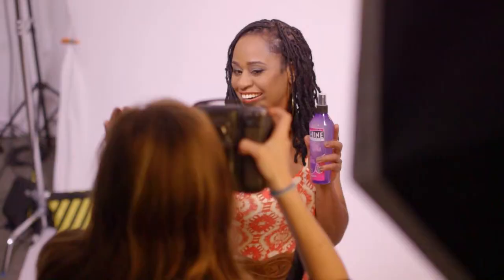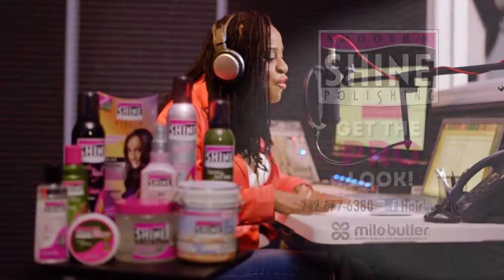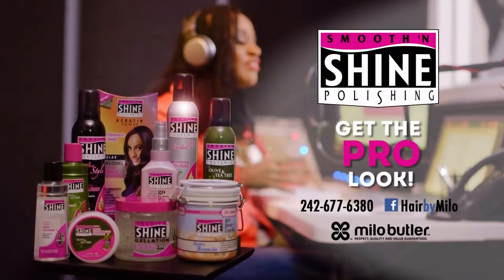Smooth n Shine- Get the Pro Look